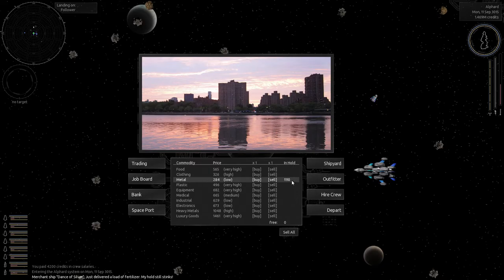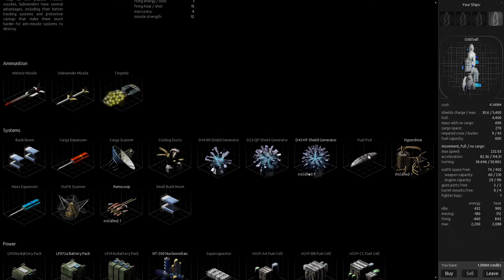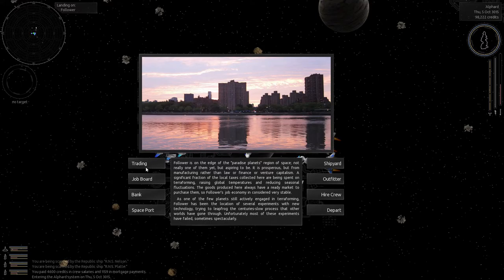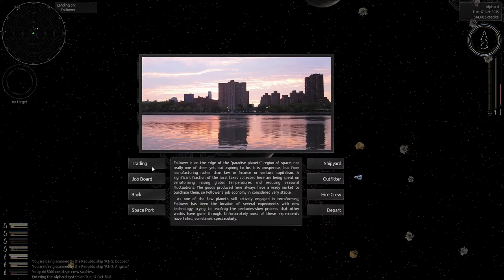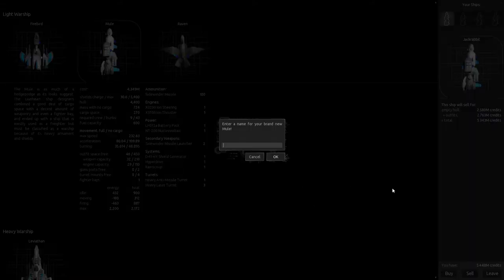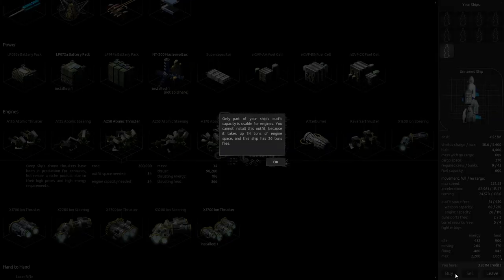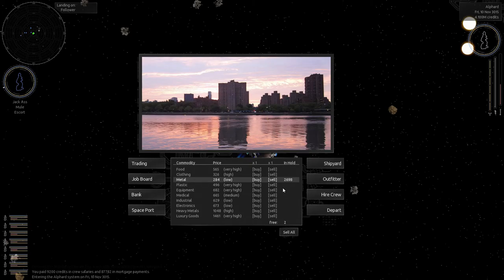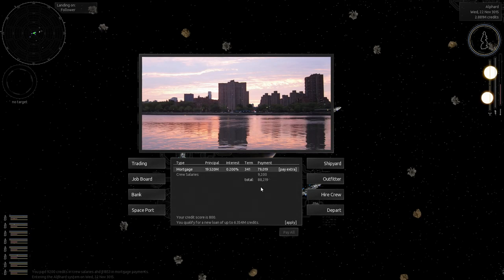Let's Play Endless Sky (FREE GAME) Merchant Part 10